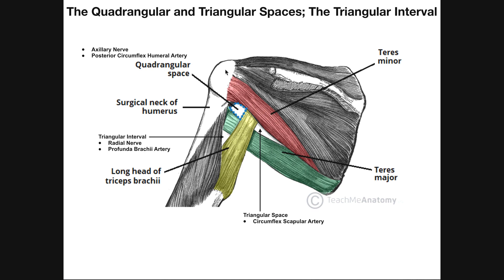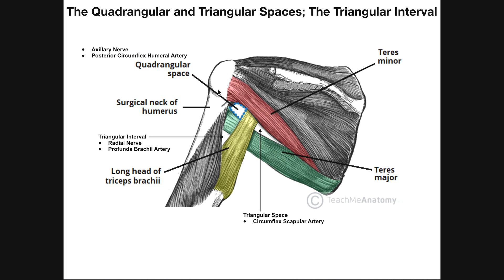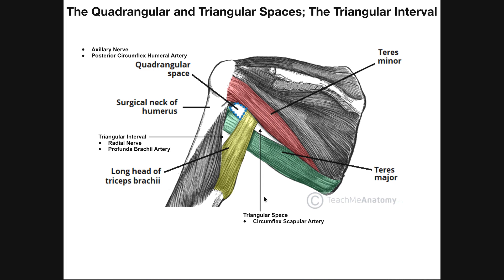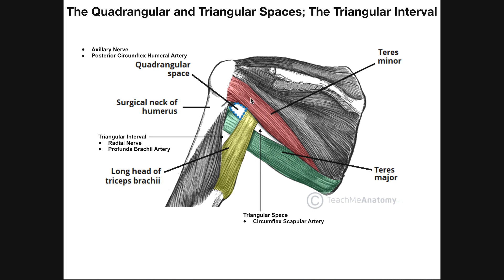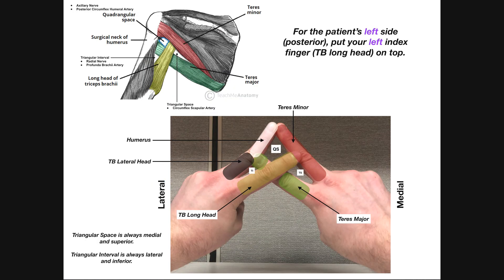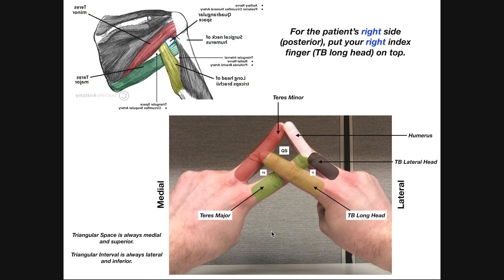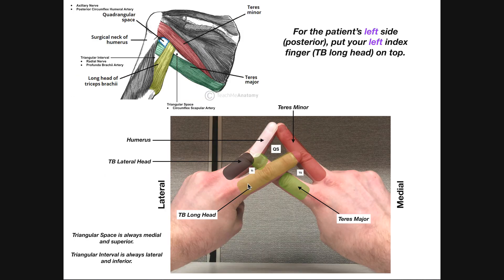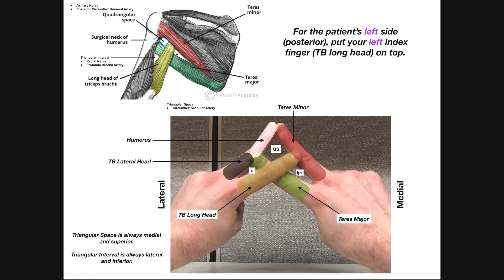Boundaries and Contents of the Quadrangular Space, Triangular Space, & Triangular Interval